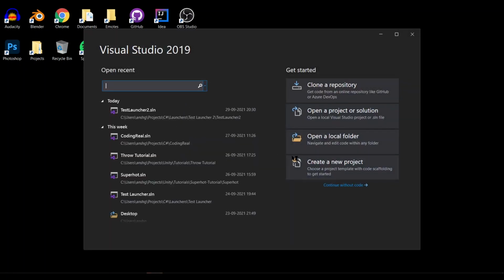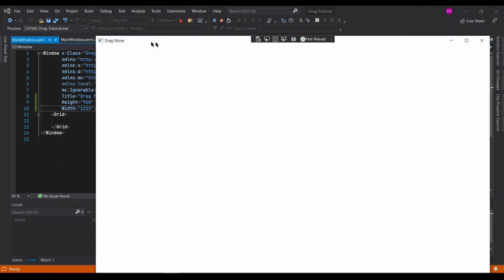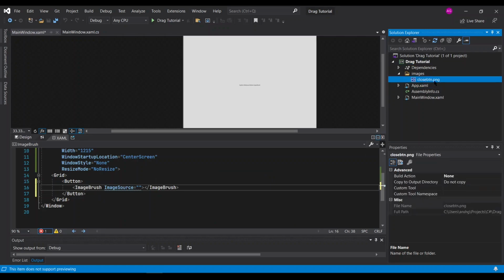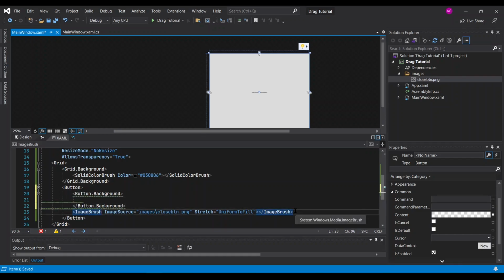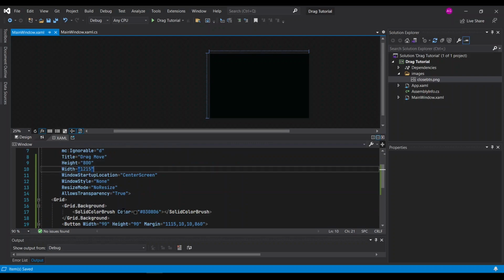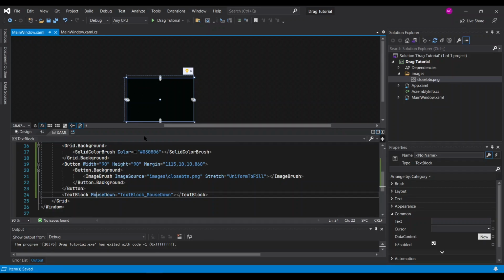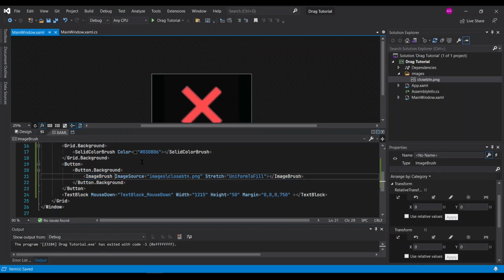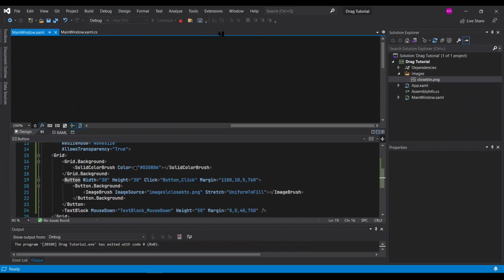WPF Drag Tutorial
PC Specs:
I use a laptop lol.
i5 11th gen,
16gb Ram,
512gb SSD.

My Equipment:
Logitech G304/G305 different name in Asia